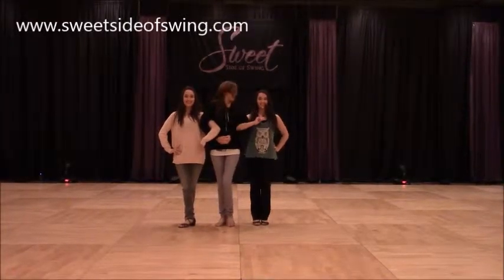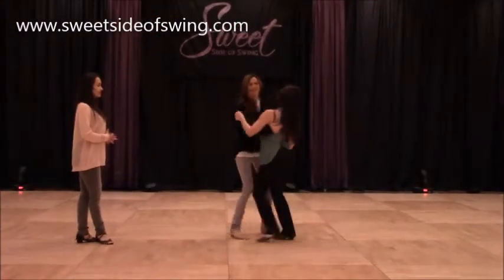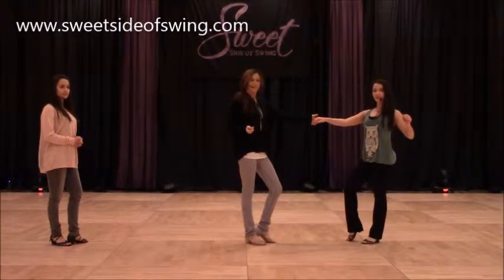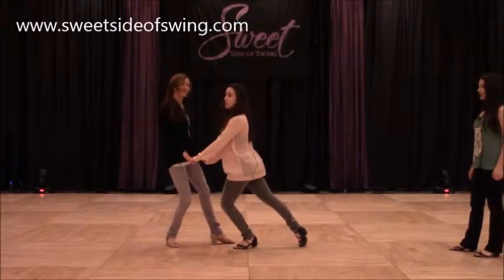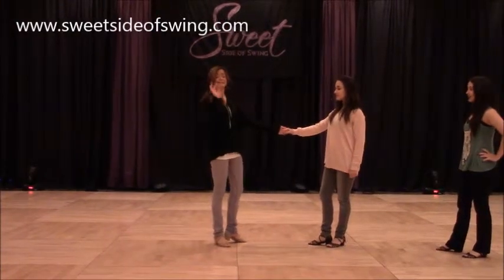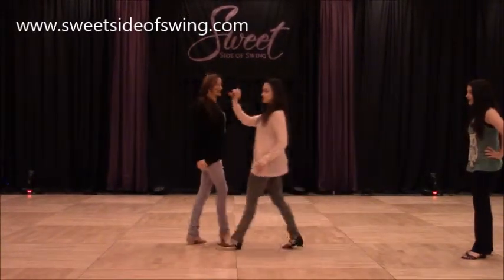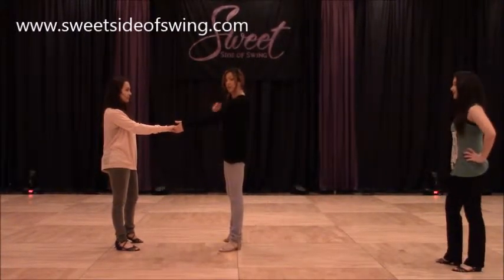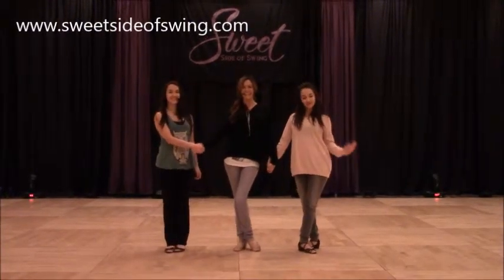Sweet Side of Swing 2014 - Jessica Cox - 200 Feetwork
200 Feetwork Class with Jessica Cox, Hannah Clonch, Nicole Clonch at the 2014 Sweet Side of Swing event in Atlanta, GA